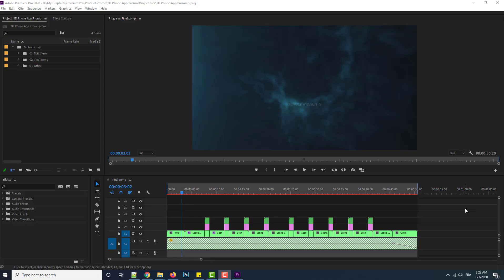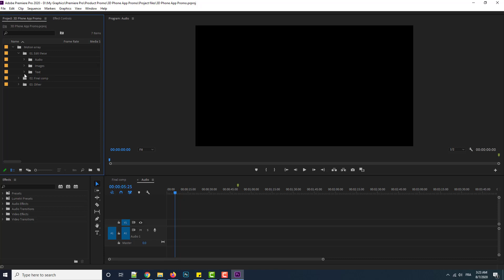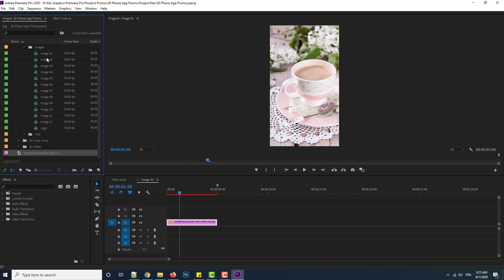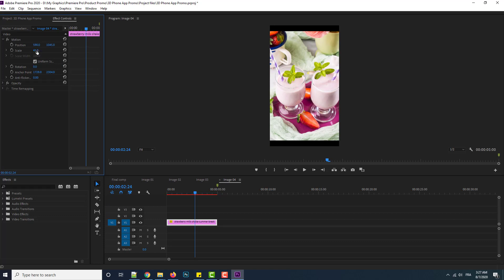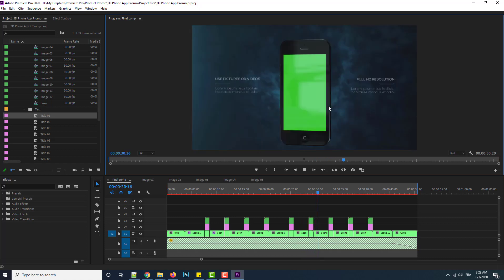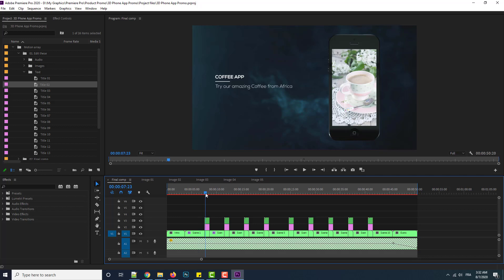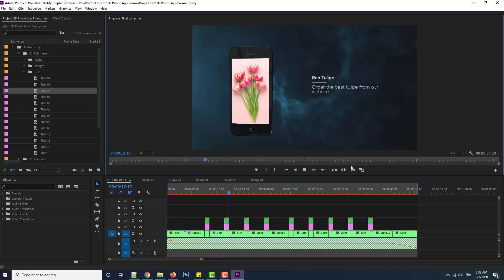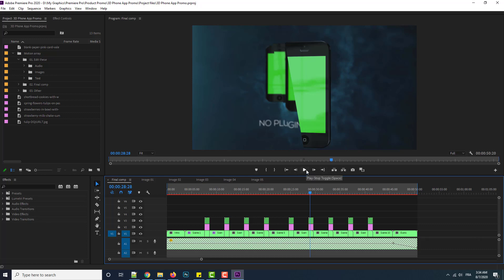FREE Template 3D Phone App Promo for Premiere Pro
premiere pro app promo template free,
premiere pro promo templates free,
free premiere pro promo templates,
premiere pro promo templates,